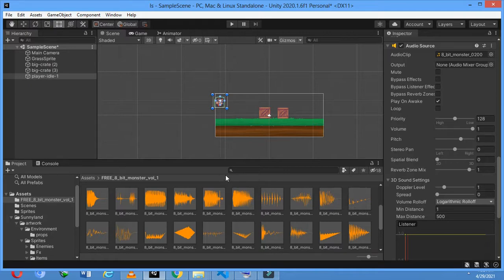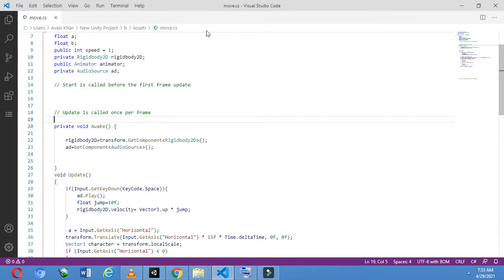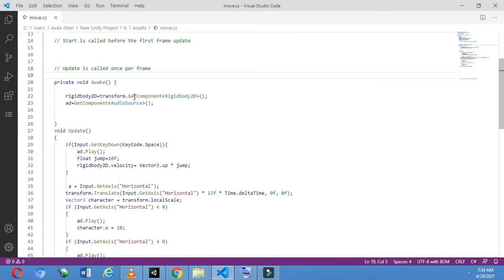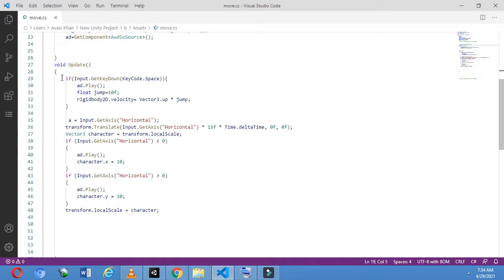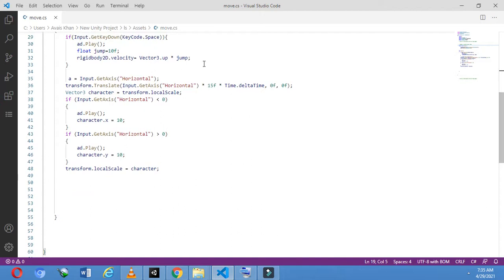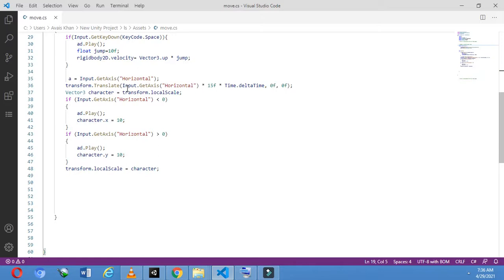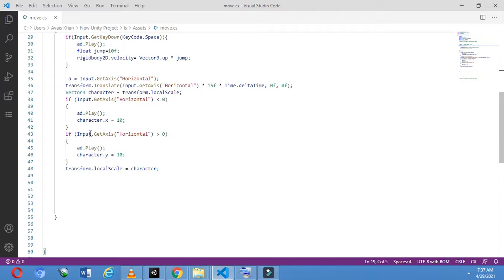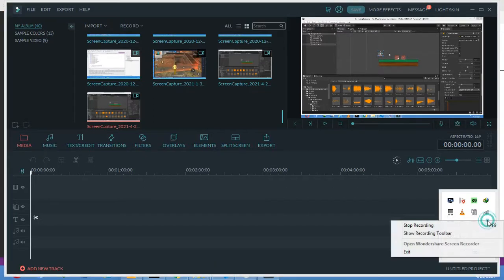May 1, 2021